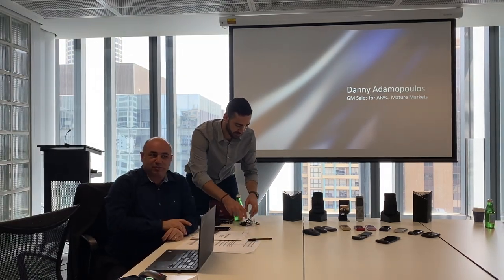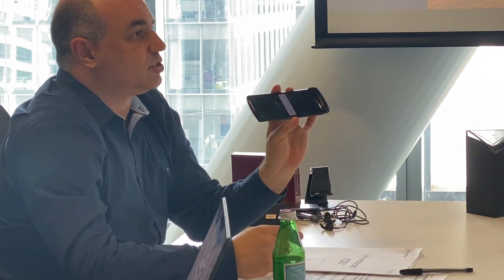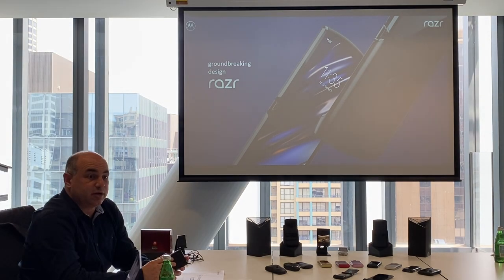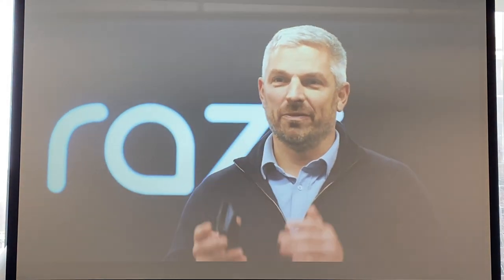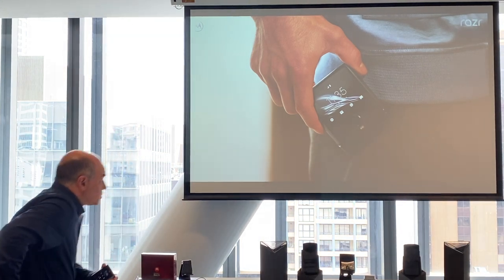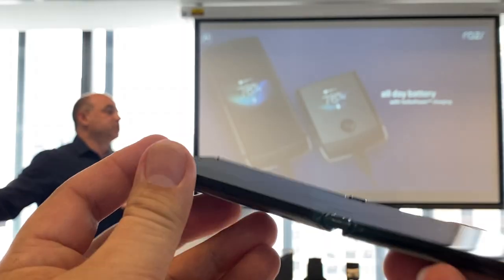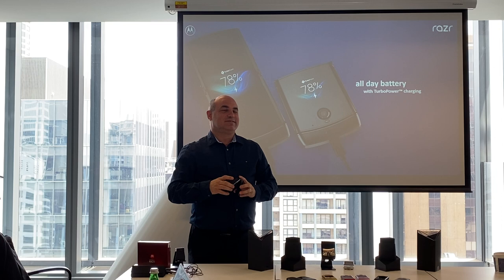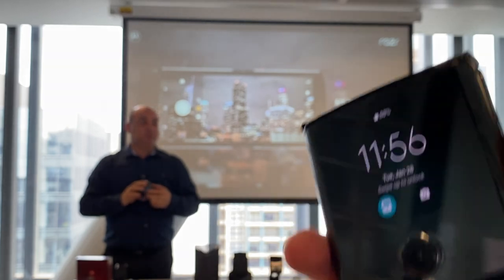Motorola RAZR 2020 Launch - See the phone in detail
The launch of the 2020 Motorola Razr to Australian media - see closeups of the phone's hinge, how the screen can be lifted from the phone (and why this is a good thing) and more